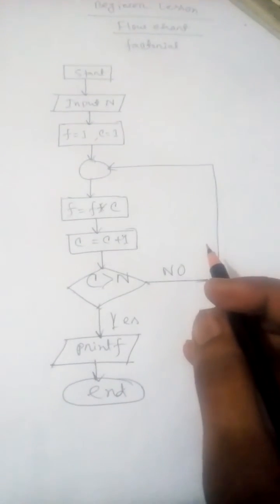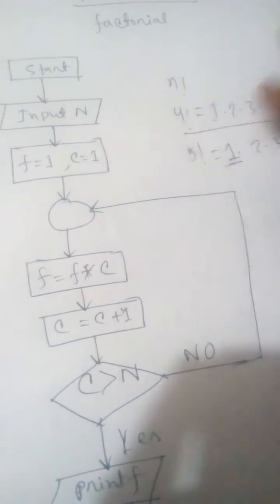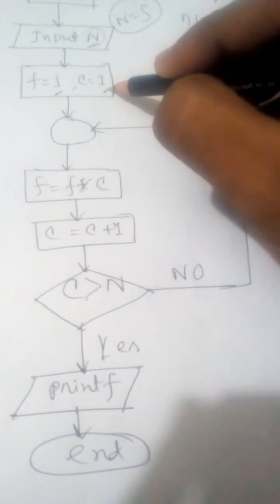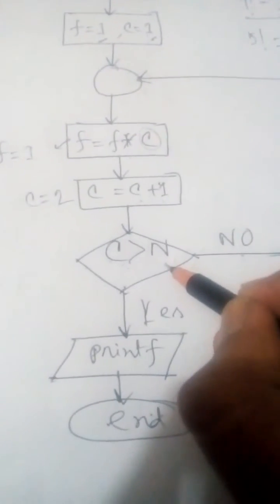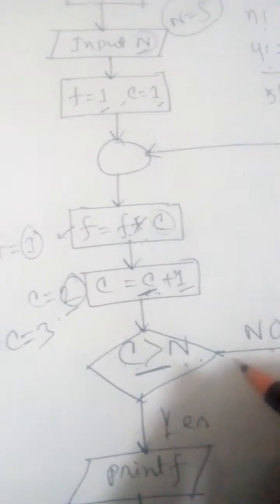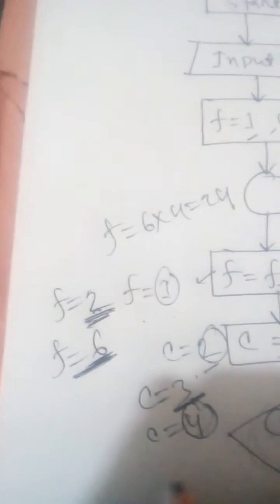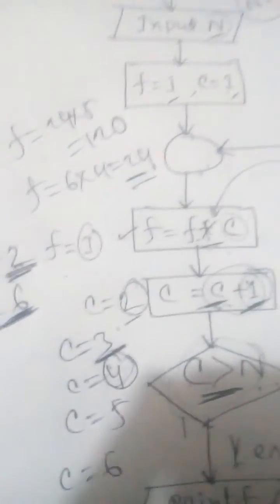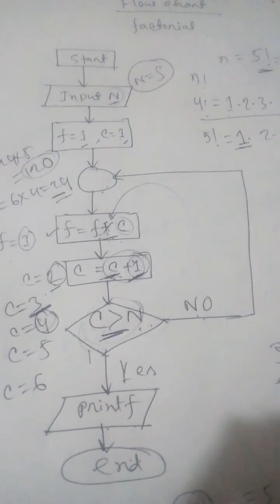Factorial Lesson by flow chart(easy to understand)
After watching this video I thinkk you can determine any numbers of factorial.Example: 6!=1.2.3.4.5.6=720